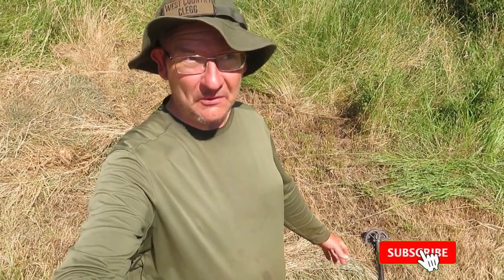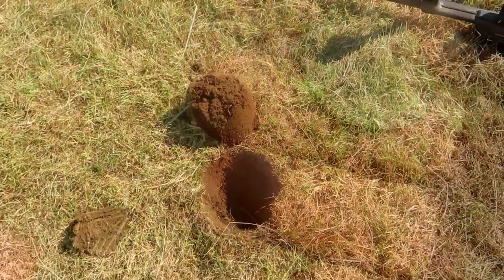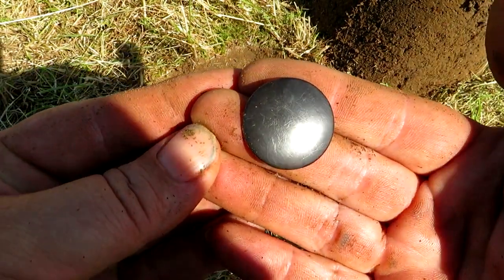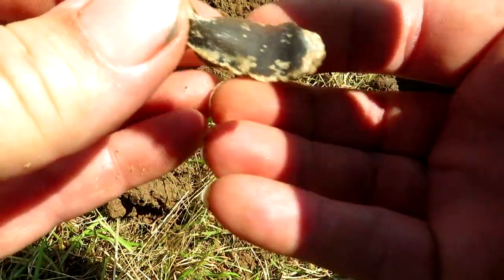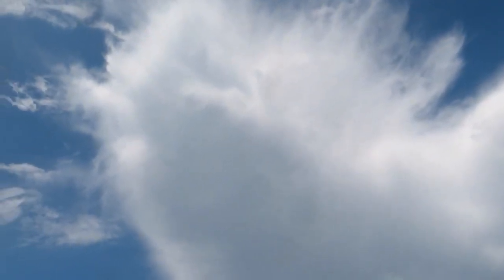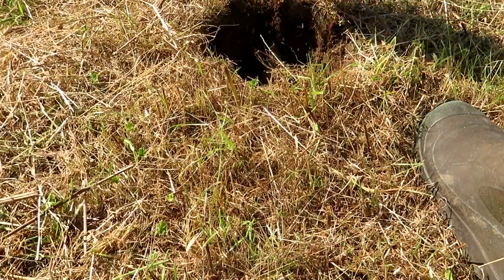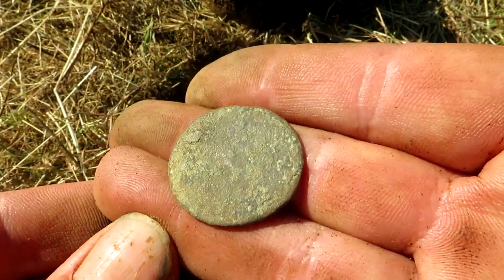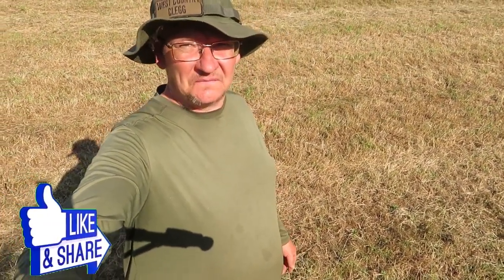Epic 10,000 Years Old Pre-Historic Tool Found Metal Detecting - Battery Tech Review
I'm the best metal detecting channel on YouTube!
1:46 Strange Pesky Button
2:37 Pre-Historic Tool
3:26 Battery Tech Review
4:46 Relic
6:31 Epic 1731 Coin
9:49 Napkin Ring
10:01 Coin
11:50 Finish